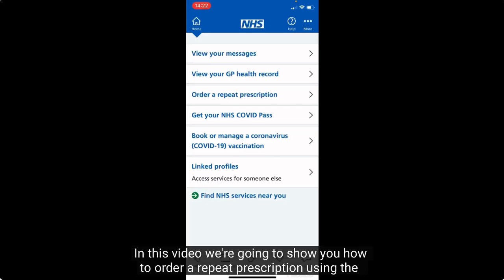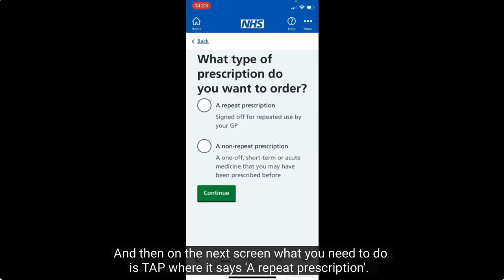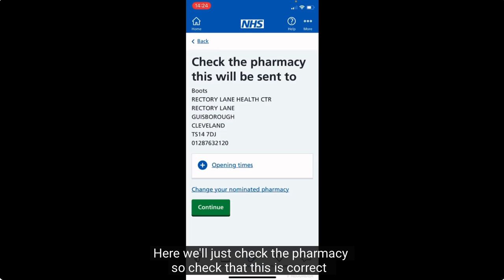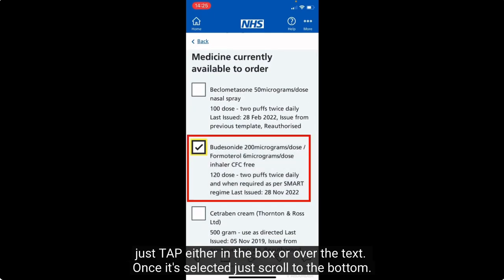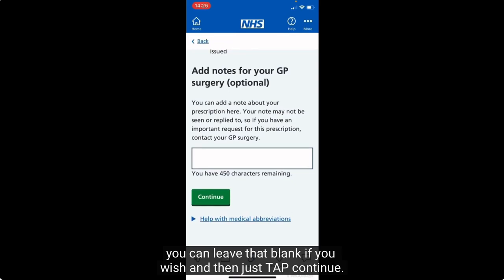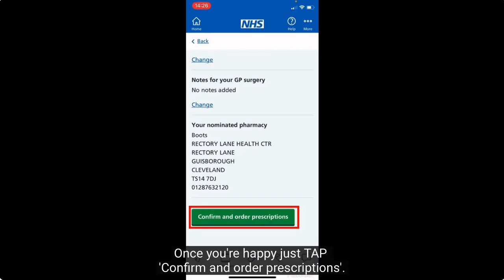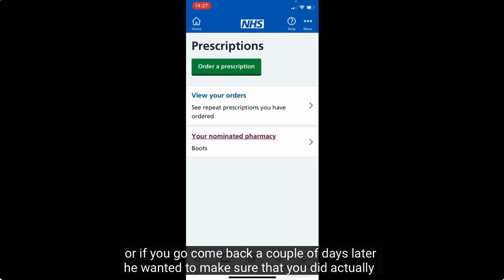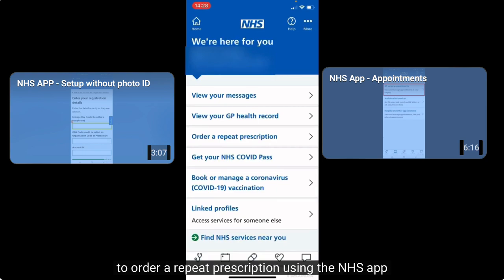NHS App - How to order repeat prescriptions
This video was created by the Hope Foundation Middlesbrough

For more information on the NHS App, including a step by step guide on how to register please see the Digital Health Devon website